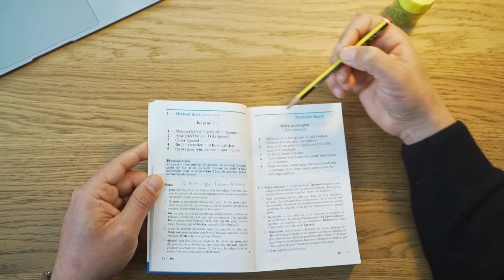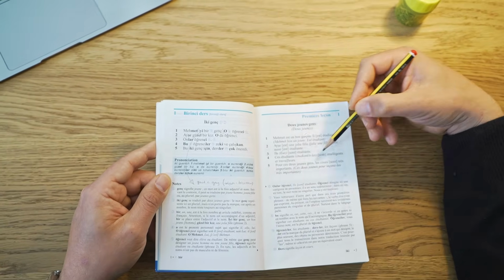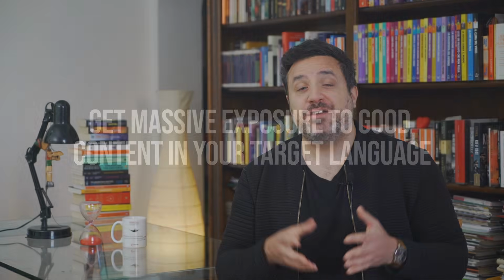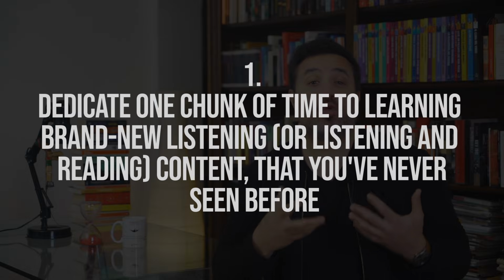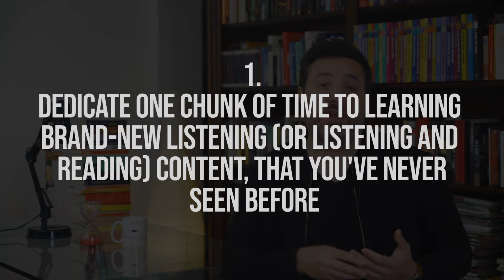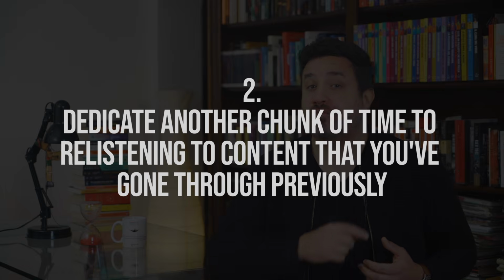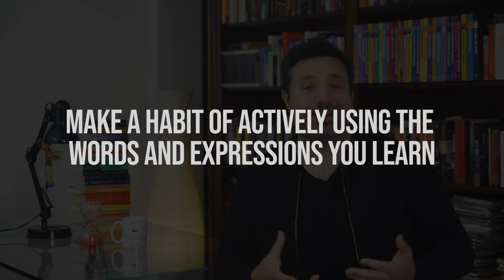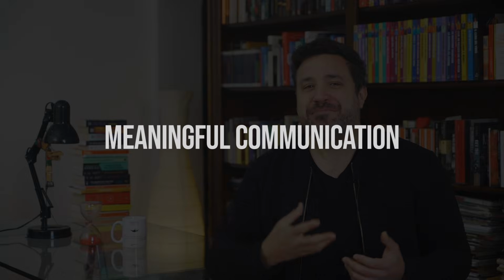3 Amazing Ways to Memorize Vocabulary Without Flashcards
^ FREE Vocabulary Acquisition Workbook

^ Overcome speaking anxiety in a pressure-free space. Practice conversation with an AI tutor that feels human (save 20% with code LUCA20)

^ Bridge the gap from knowing a word to using it. Turn any text you enjoy into a powerful, structured lesson (save 20% with LUCA20)

^ Get beyond the language learning plateau. Turn native content like books and podcasts into lessons at your perfect level.

Timestamps:
00:00 - Is it possible to memorize vocabulary without flashcards?
00:35 - Why Most People Fail to Learn Vocabulary Fast
01:28 - Learn Vocabulary Through Repeated Exposure to the Right Content
03:53 - Use Your Listening Skills to Learn and Review Vocabulary
07:13 - Use New Vocabulary for Meaningful Communication
09:34 - Wrap up